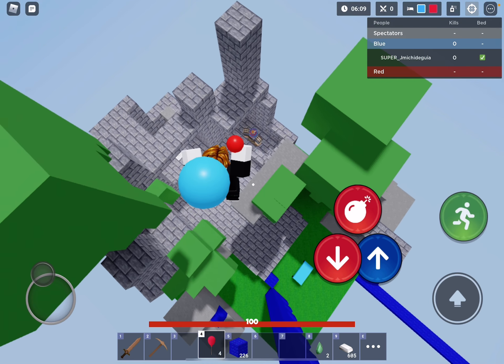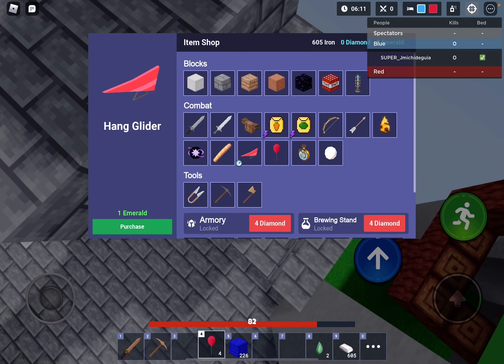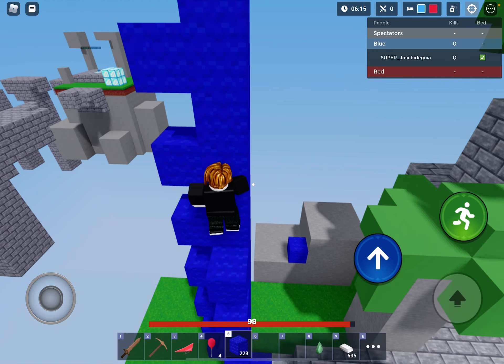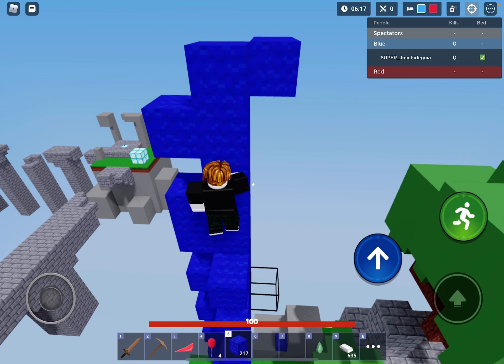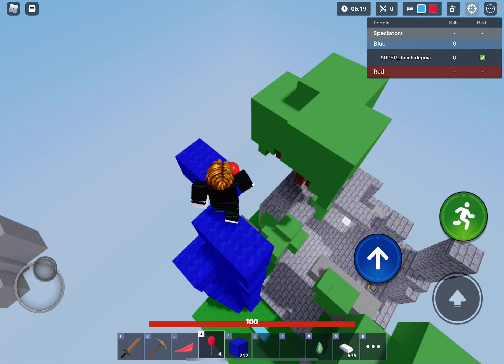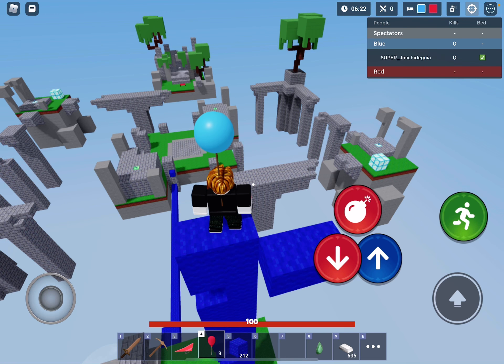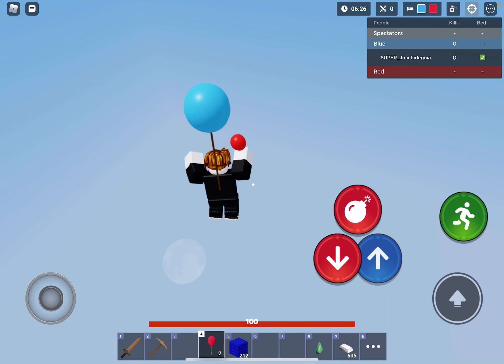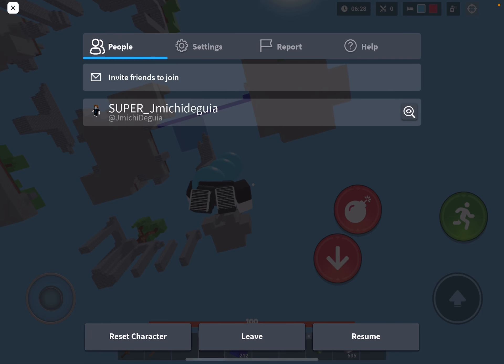How to get up with 2 balloons